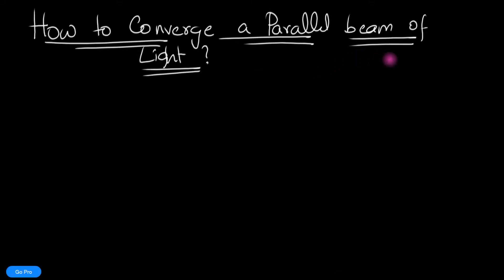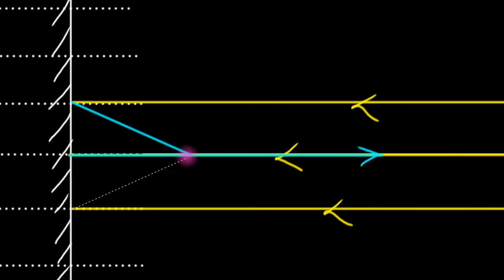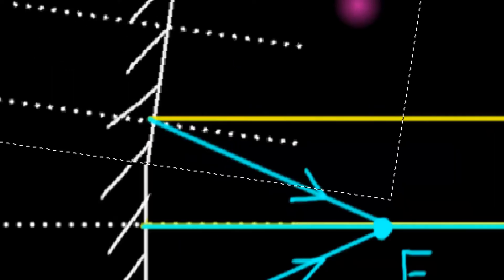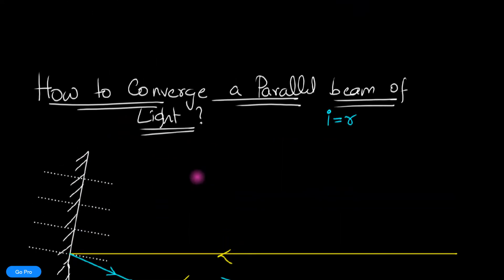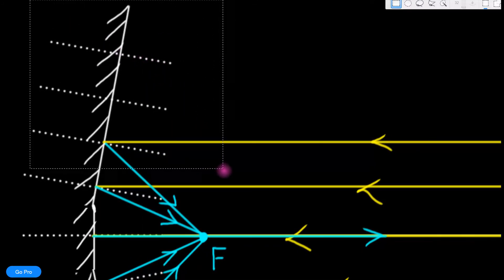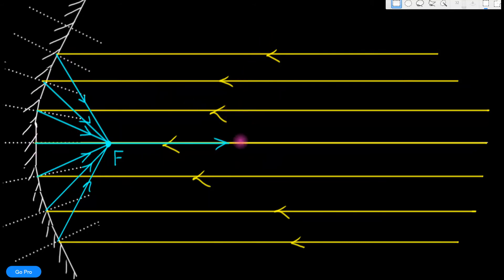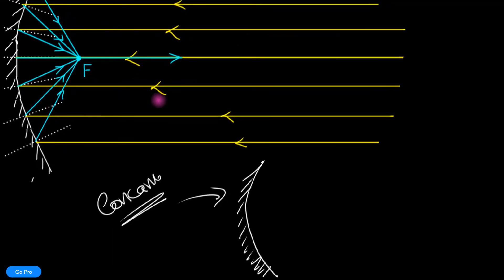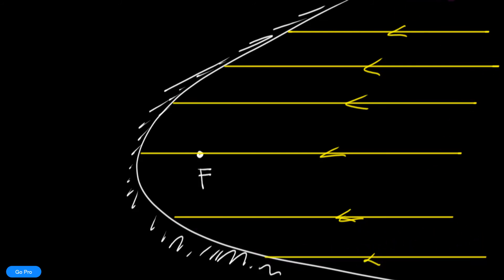How to converge a parallel beam of light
Usually, you are taught concave mirrors, by giving you a  concave mirror and then show how the rays of light converge to a point. That didn't feel very complete to me. I always wondered, if no one had told me about a concave mirror, could I some how rediscover the shape needed to converge a beam of light?
So here I start from a plane mirror and show you intuitively (step by step) how we can modify that mirror's shape according to how we need the reflected light to converge at a particular point. The video might be a little bit long, but I guess, which this insight you will never forget what a concave mirror does, because you would have rediscovered it.

Let me know how you feel about the video in the comment section :)